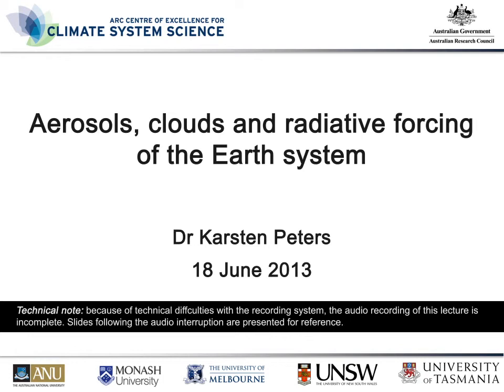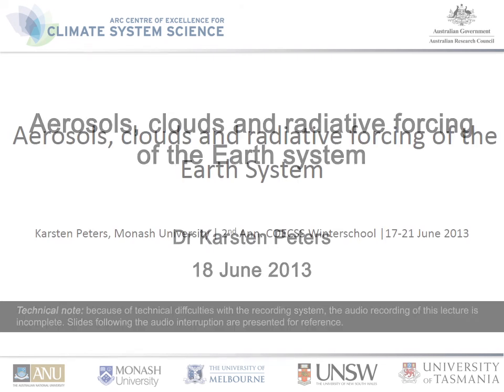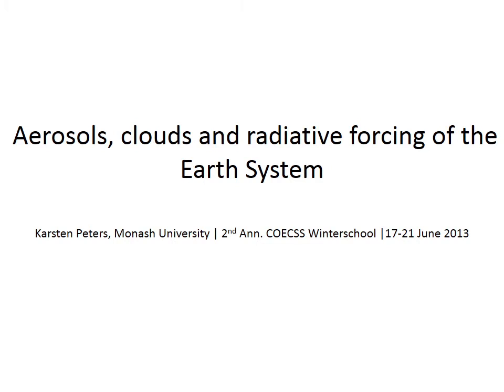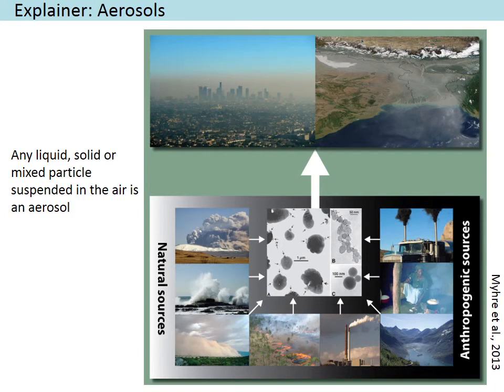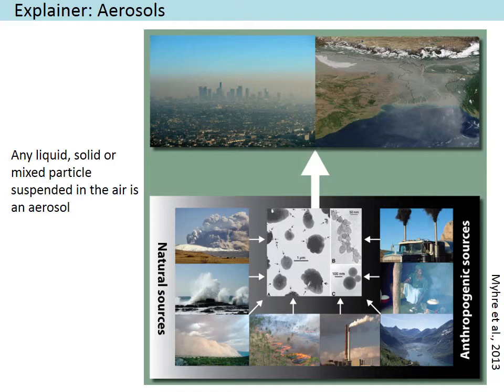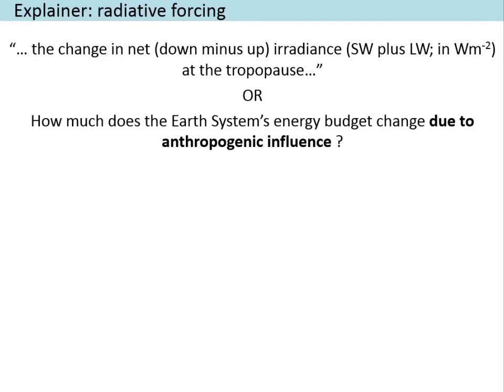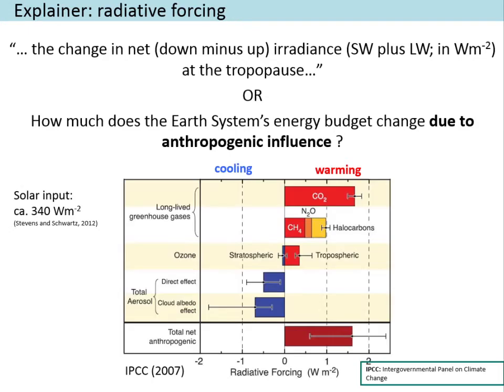Aerosols, Clouds and Radiative Forcing of the Earth System (Dr Karsten Peters)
Technical note: due to problems with the lecture recording system, only part of the audio for this lecture was recorded. The remaining slides are presented for reference.